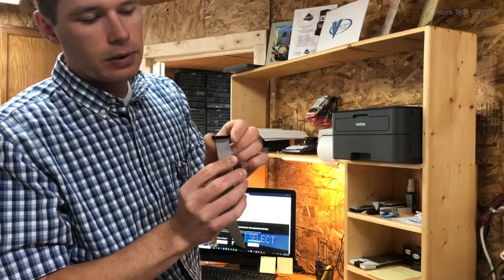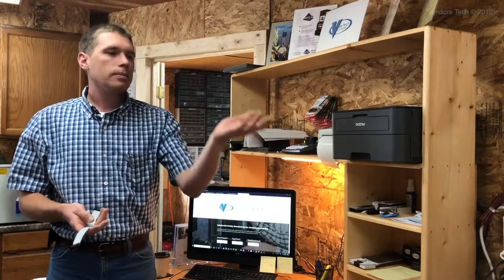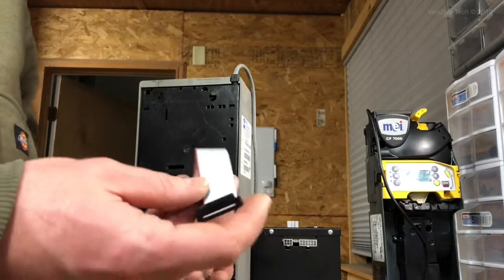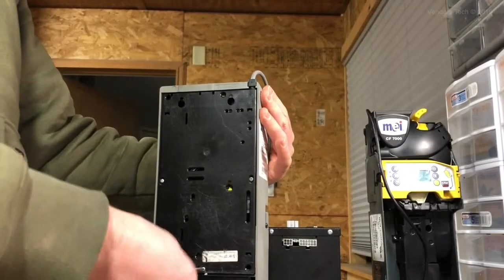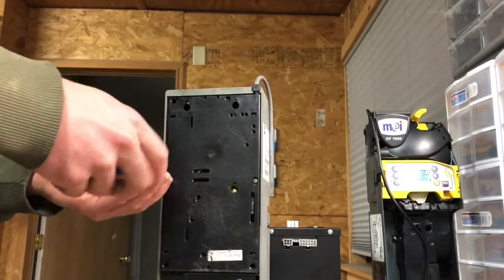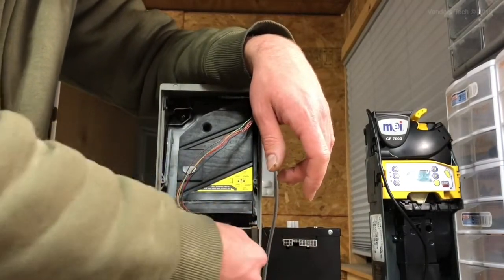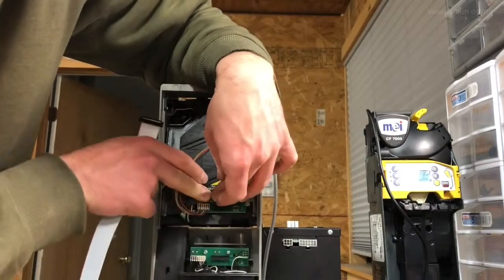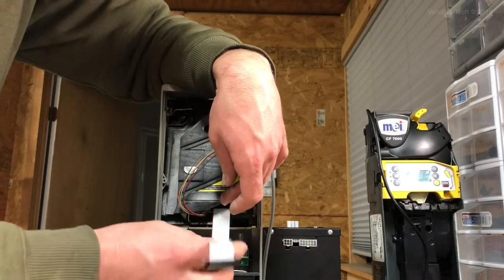This New Ribbon Cable Will Fix Multiple Problems On An MEI TRC-6512 Coin Changer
Many common problems on the last TRC coin mech ever made, the TRC-6512, can be fixed by replacing the acceptor-to-upper-sensor-board ribbon cable.  We are now making these cables, and they can be purchased